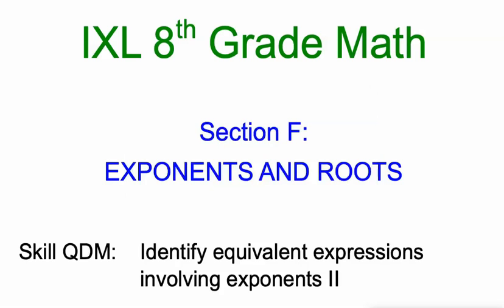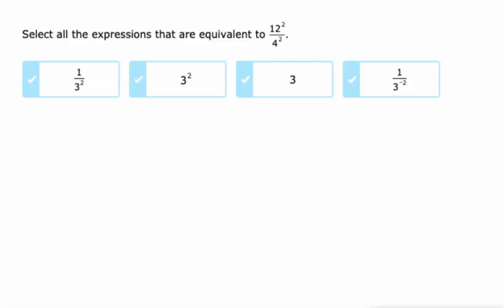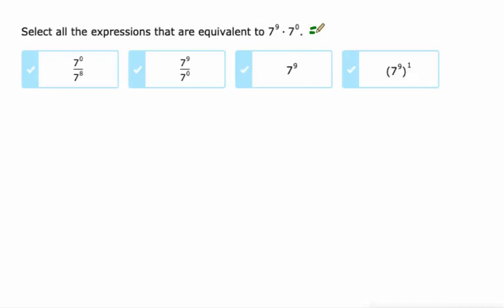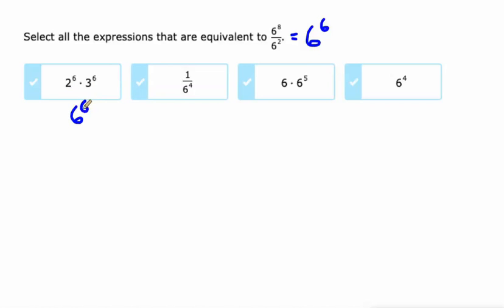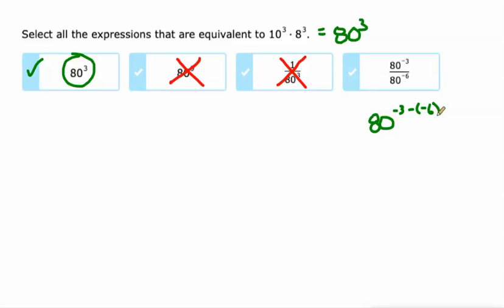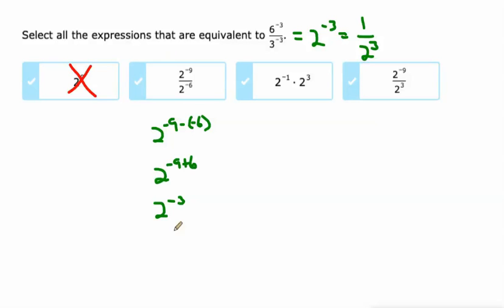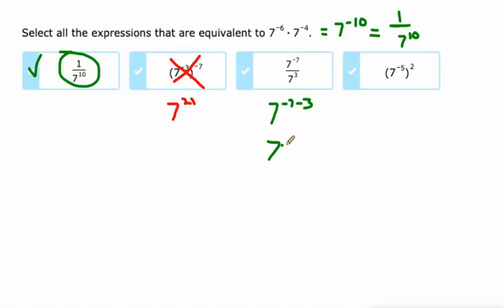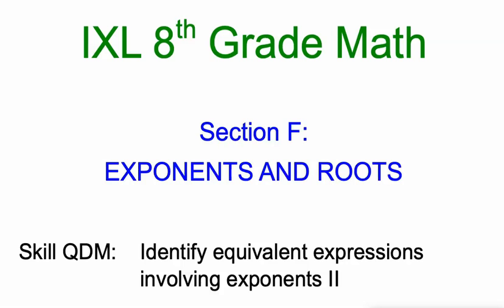IXL F.14 8th Grade Math Identify equivalent expressions involving exponents II (QDM)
Identify equivalent expressions involving exponents II